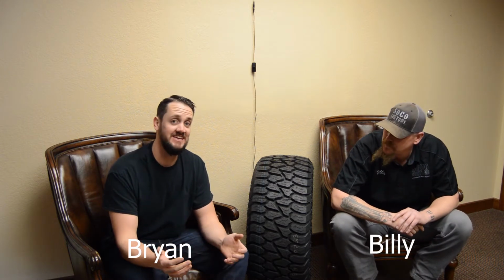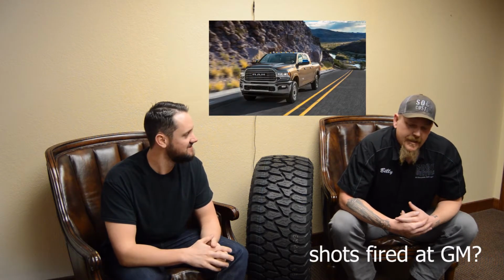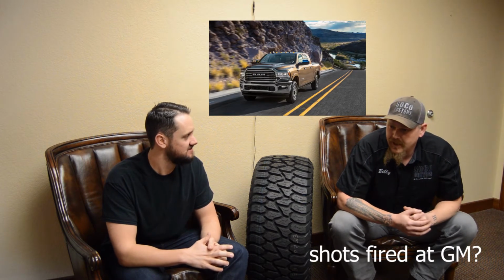Truck Talk: 2020 Ram HD Is Here!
When new trucks drop, you had better believe we are going to have opinions! Will this truck make for good builds?